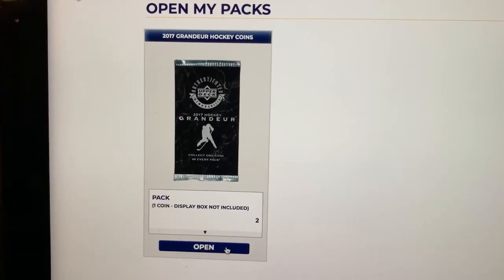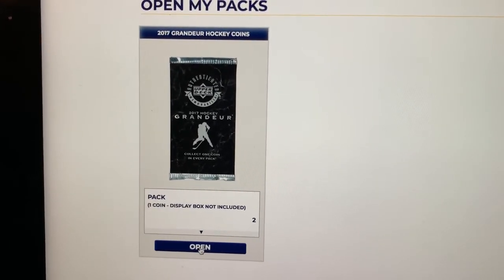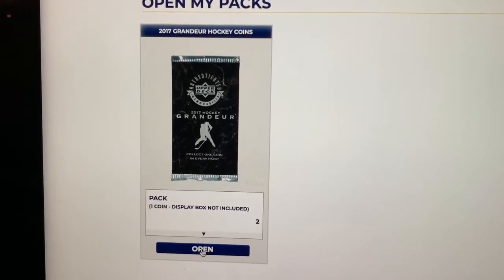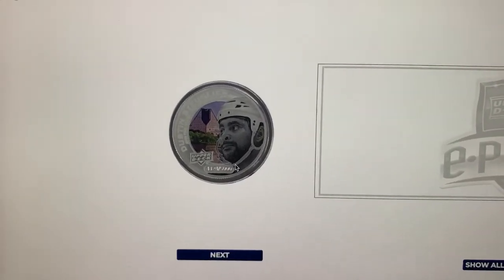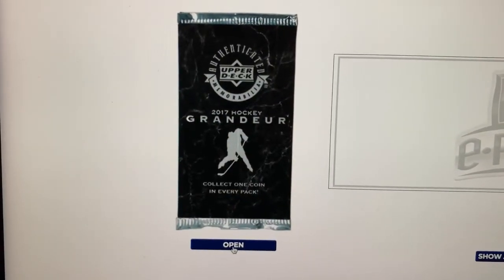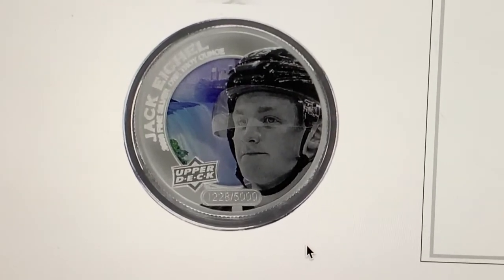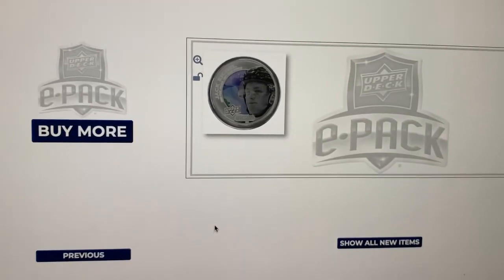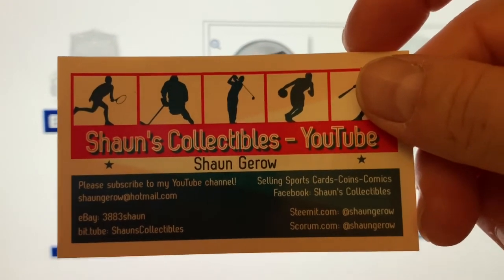2017 Upper Deck Grandeur Silver Coin E-Pack Pack Break 3!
Bittube: ShaunsCollectibles
Minds: ShaunsCollectibles
Steemit: shaungerow
Scorum: shaungerow

Happy Collecting! 😄